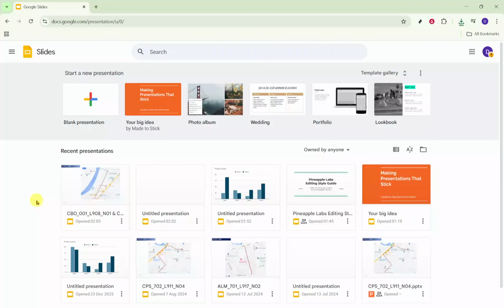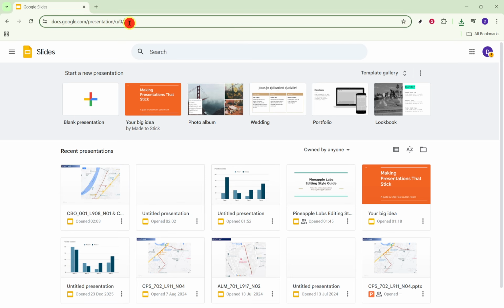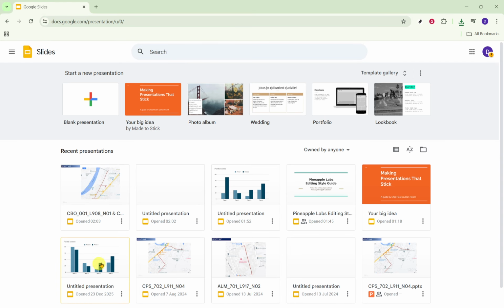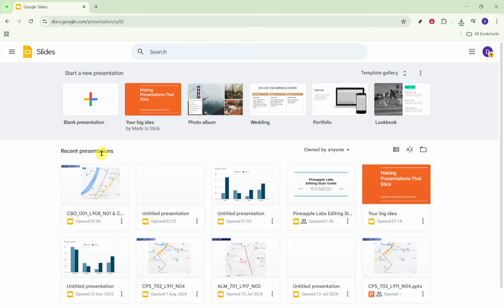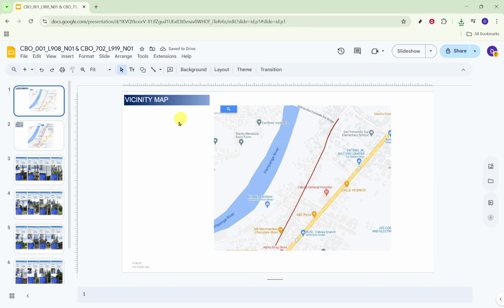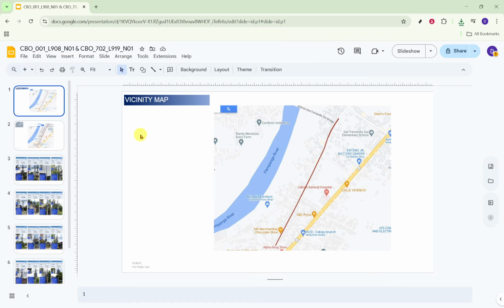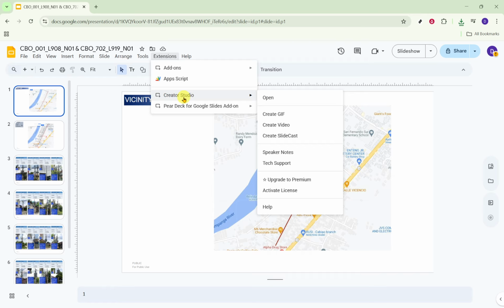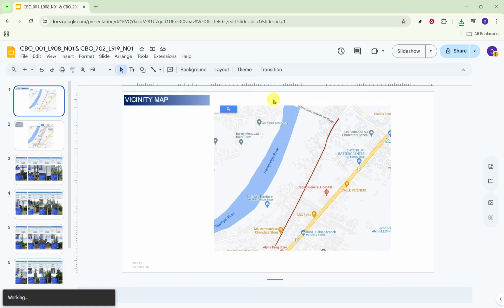How To Convert Google Slides To Video (2026) (Step By Step Guide)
How To Convert Google Slides To Video (2026) (Step By Step Guide) In this video, you’ll learn how to convert Google Slides to video step by step. This beginner-friendly Google Slides tutorial shows you how to turn your slides into a video format like MP4 while keeping animations, transitions, and audio intact.

We’ll cover how to convert Google Slides to video, how to export your presentation as a video, and tips for recording Google Slides presentations. You’ll also learn tricks to save slides as video and make professional video presentations from Google Slides easily.

If you’re new to Google Slides for beginners or want to share your presentations as videos, this guide will help you convert Google Slides to video quickly and effectively.